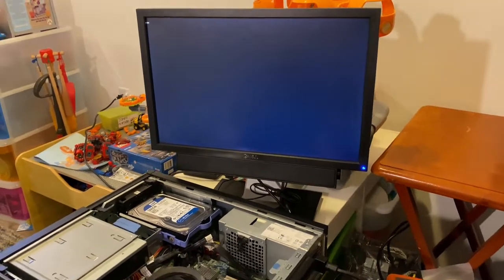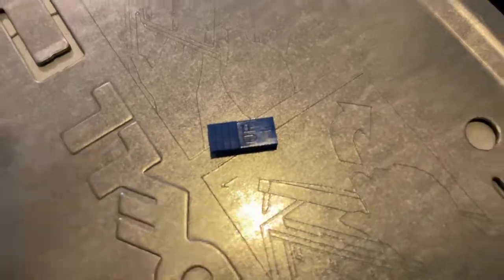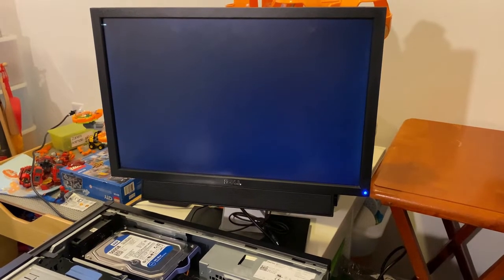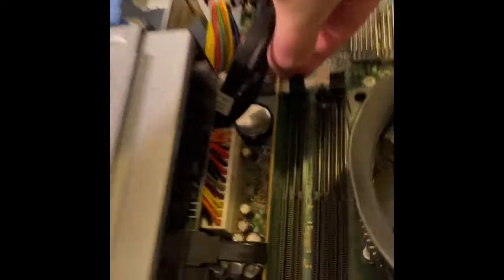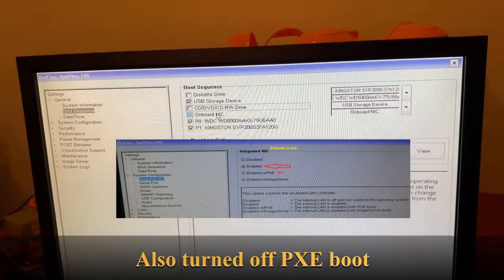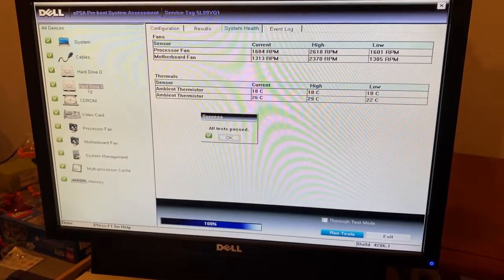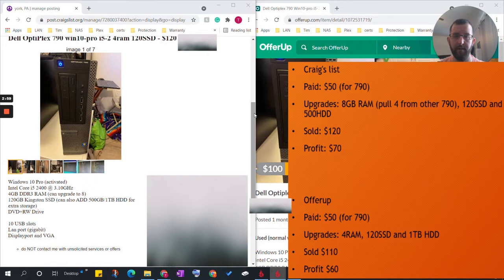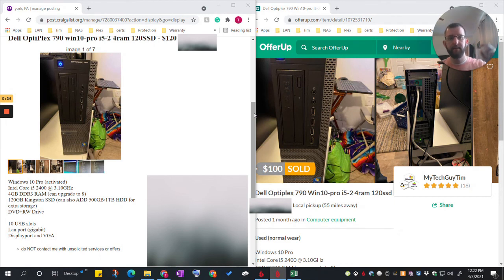Paid $100 for two Dell OptiPlex 790 - BIOS password reset and upgrade to sell for profit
I have two Dell OptiPlex 790's
This video I go through the steps of upgrading and selling to see what kind of profit I can make.

I also review how to reset the BIOS password

Coming video: I have another 790 and a 1070 as well